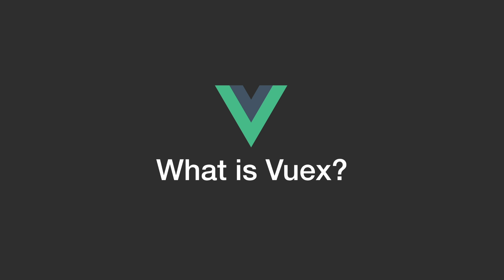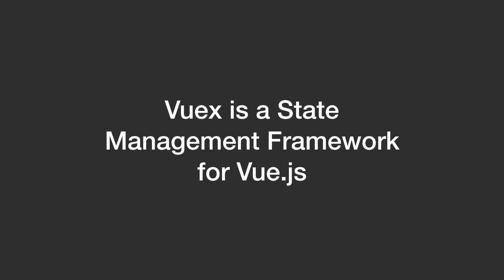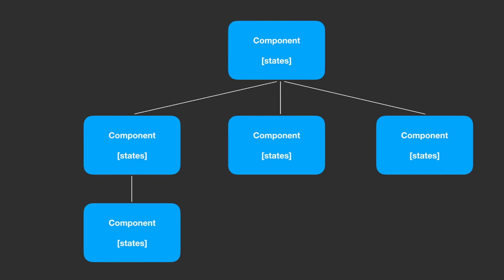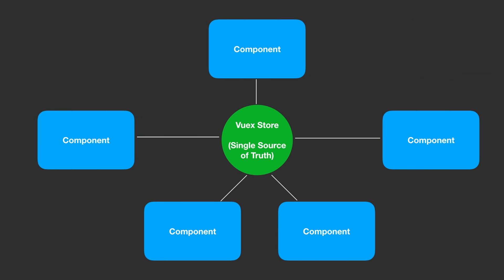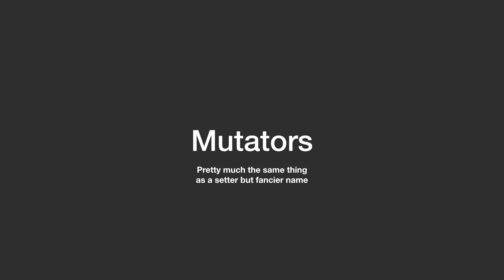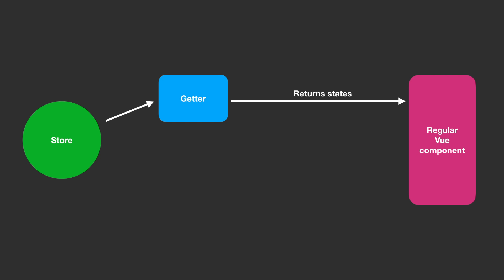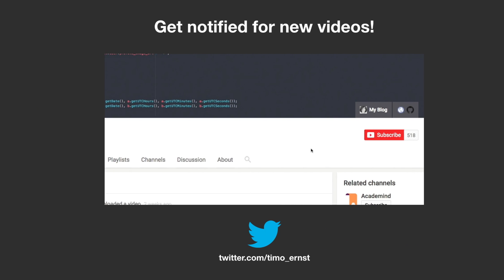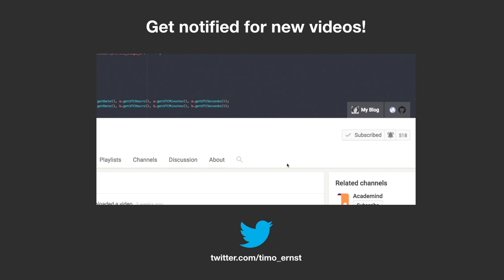Vuex Tutorial 1/3 – What is Vuex?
In this video I explain what Vuex is and what it is good for.